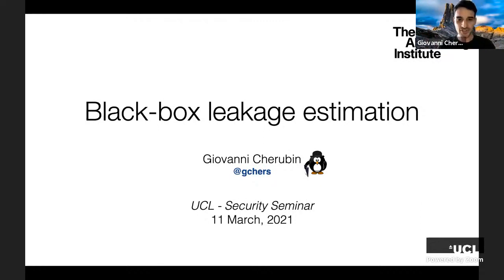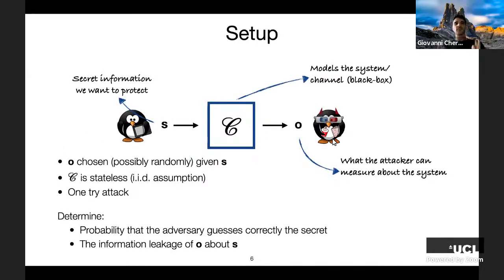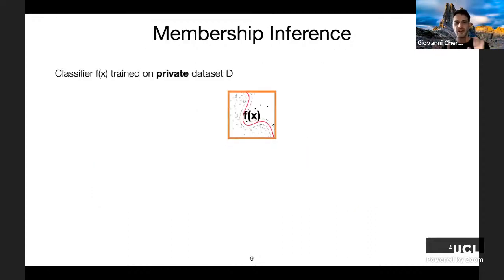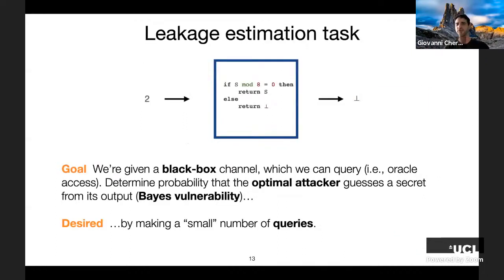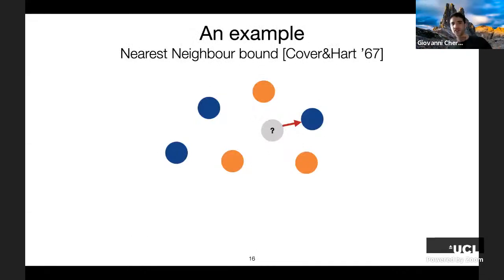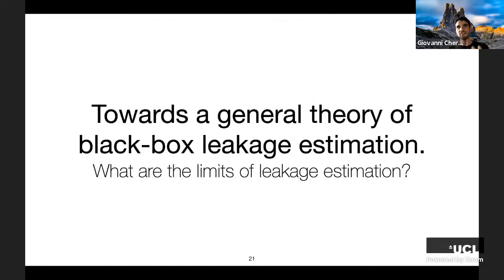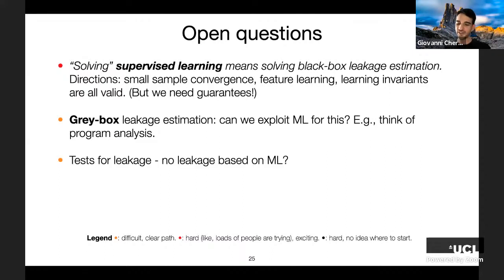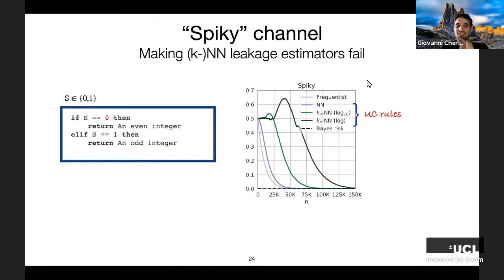Black-box Leakage Estimation - Giovanni Cherubin